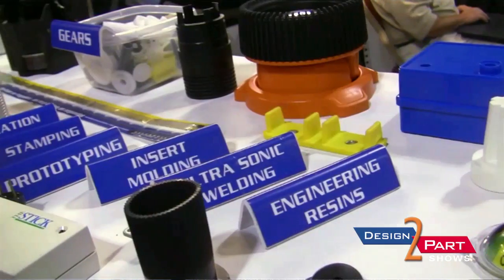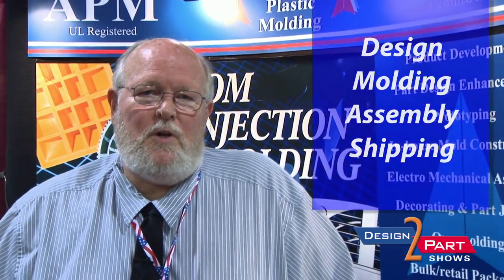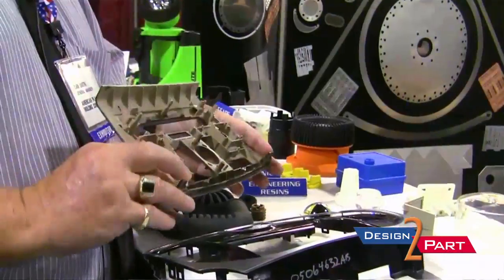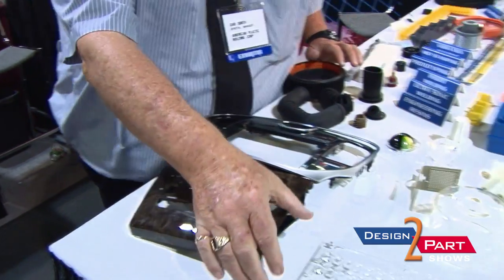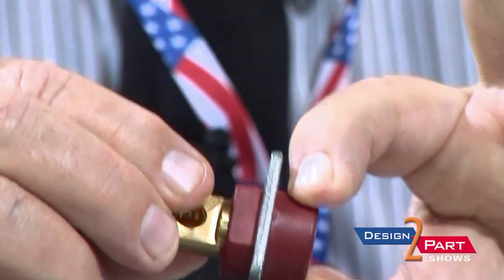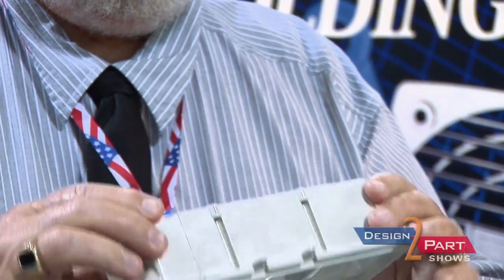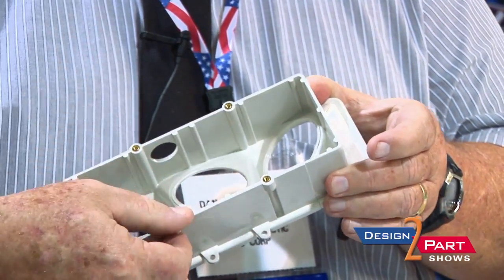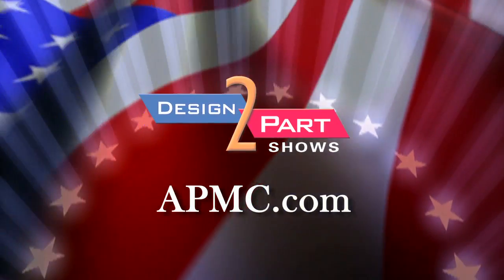Plastic Molding & Assembly With APM | American Plastic Molding Corp | Scottsburg, IN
Are you looking for a one-stop-shop to injection mold your part? American Plastic Molding Corp (APM) is an innovative engineering and manufacturing organization that focuses on 'product realization.' They want to work with you start to finish with engineering and design assistance, injection molding, sourcing and supply chain management, and assembly.

APM was founded as an injection molder that is  constantly upgrading equipment.  Through the use of state-of-the-art, closed-loop Cincinnati Milacron molding machines, they have achieved unparalleled part repeatability and quality. A high degree of automation enables us to deliver cost-effective product to our customers, on time and "right the first time."

0:04 - Overmolding with Thermoplastic rubber

0:19 - American Plastic Molding Corp - Custom molding and Assembly

0:45 - Automotive Parts

1:18 - Materials - Military parts

1:33 - Airplane parts - sonic weld

1:47 - Zip-it part - Kitting

Molding capabilities include:

Horizontal and vertical molding machines
Over molding and insert molding
Valve gate and hot runner molding
Materials ranging from commodity resins to highly engineered resins
High volume, fully automated work cells to low volume and prototype runs
Vibration welding, ultrasonic insertion, welding and assembly
Secondary assembly and kitting at the molding machine
Secondary drilling, tapping and machining
Decoration including pad printing, hot stamping, painting, plating, silk screening, RFI shielding, and hydro-graphics

Modular tooling options for quick change and low cost tooling alternatives
Real-time process monitoring integrated with our MRP and EDI systems
Fully equipped quality lab staffed with ASQC/ASQE trained auditors supporting production as well as execution of Level 1 thru 4 PPAPs.

Our Assembly operation includes:

Products ranging from basic, customer-supplied kitted subassemblies to complex, finished goods involving as many as  250 components, sourced globally and managed by APM's Supply Chain management team
U.L. listed mechanical and electro-mechanical capabilities
Certified electrical soldering
Low to medium volume hand assembly
Orbital and radial riveting up to 3/8" diameter in stainless steel
Hi-Pot electrical testing
Aluminum tube forming
Sub assembly of LED's, wiring harnesses and electronic drivers and ballasts
Welding of NiCad battery cells
Machine sewing of structural fabric strapping
100% product testing and evaluation

APM wants to provide the best possible product, and to do so they are certified or compliant in the following:

ISO 9001:2015
ISO 14001:2015
NAFTA
BAA/TAA
IMDS
RoHS
C2C
BIFMA
REACH